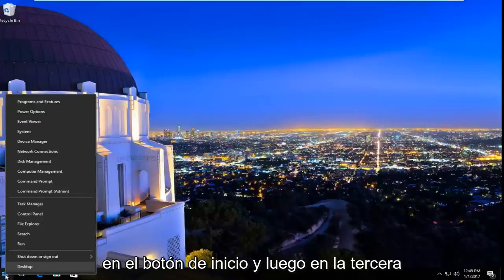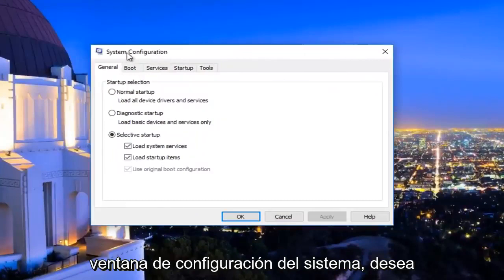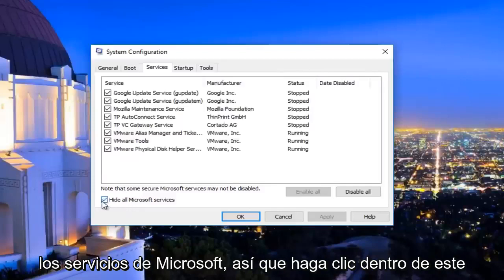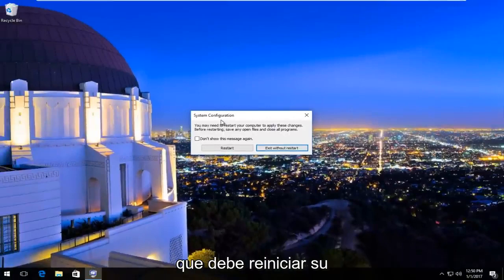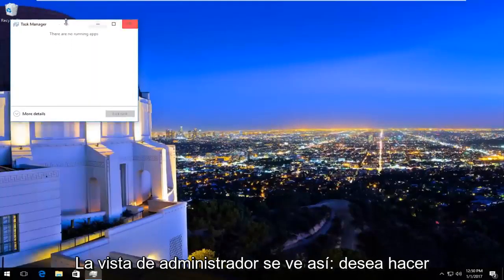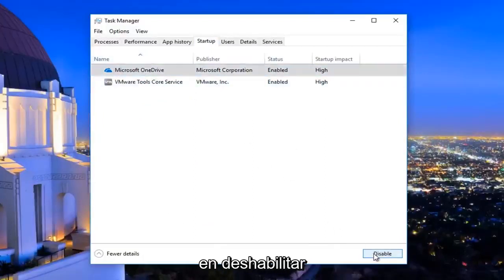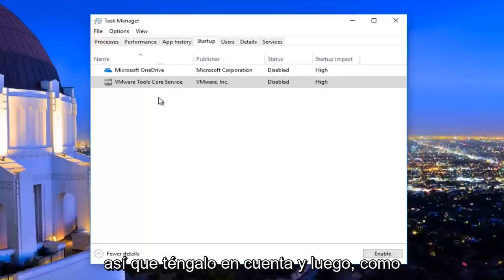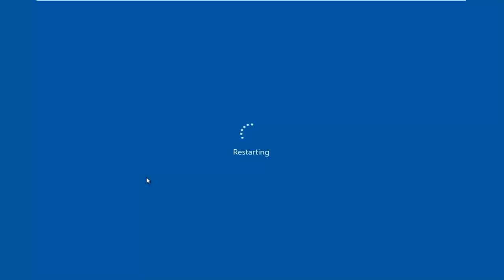Cómo solucionar el error de tiempo de ejecución 217 en Windows 11/10/7 [Tutorial]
Este tutorial les mostrará cómo, con suerte, resolver el error de tiempo de ejecución 217 que podría estar experimentando en su dispositivo Windows.

Puede encontrar el error de tiempo de ejecución 217 en una PC con Windows al abrir una aplicación. Puede haber varias razones para este problema, como un paquete de descarga incompleto, archivos dañados, etc. El error también mencionará la dirección donde se produjo el error de tiempo de ejecución. Por ejemplo, podría decir Runtime Error 217 en 00580d29, 004bb10d, 5009763B, 0047276a, 0041fae1, etc.